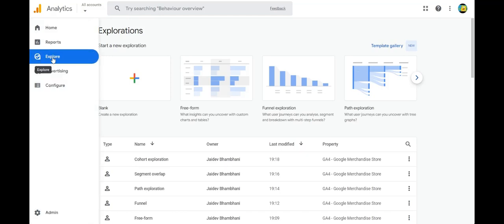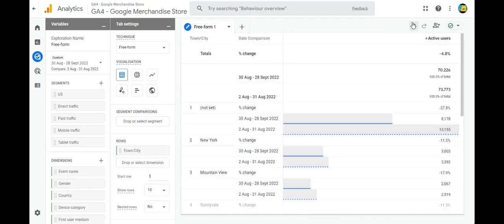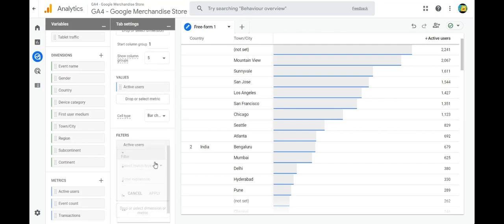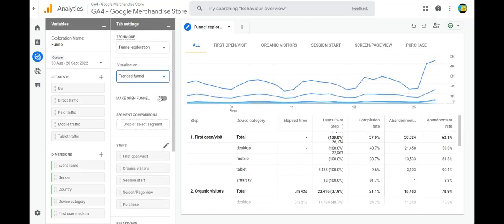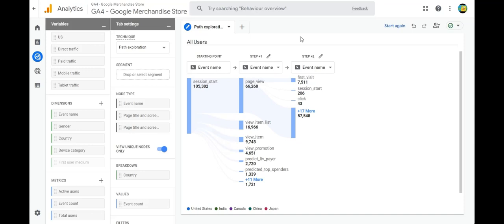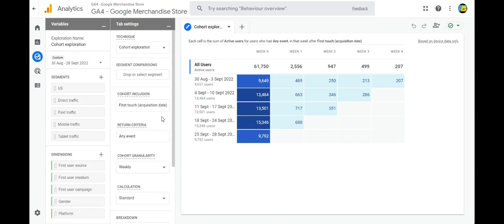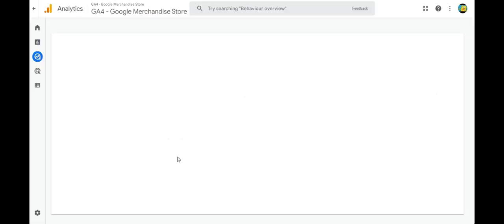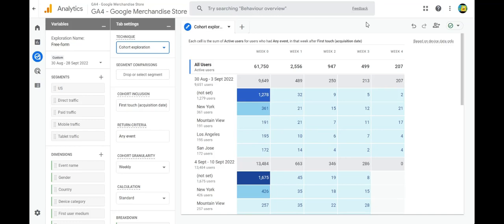GA4 : Analysis Module (Explorations)